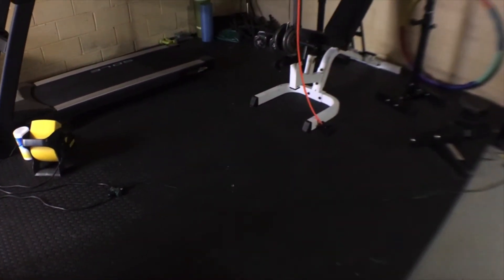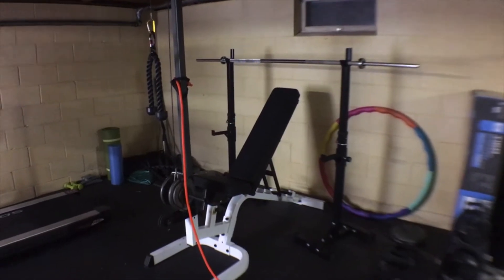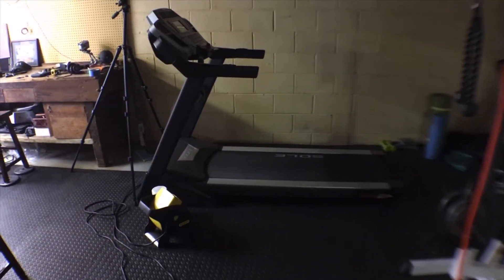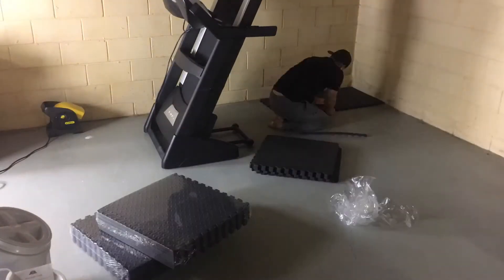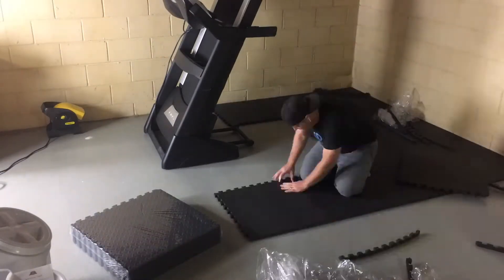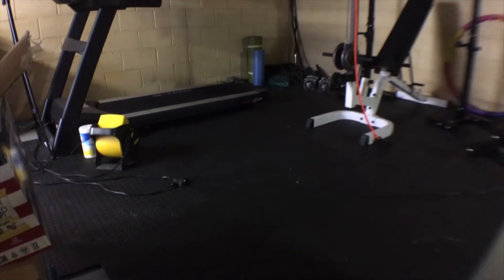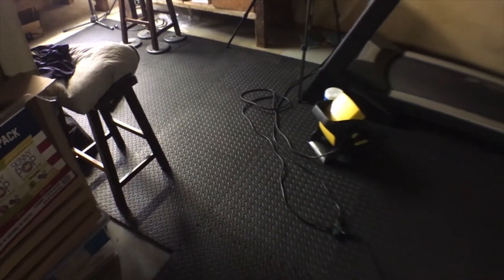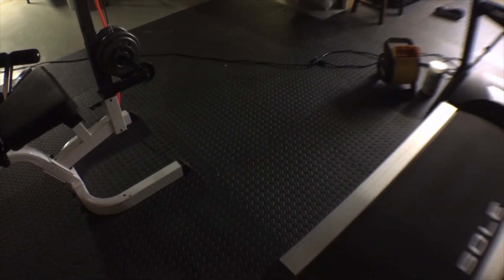BalanceFrom Puzzle Mat, Covid Gym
Just a quick update of my Covid gym.

Found a good floor material.

Check it out on Amazon